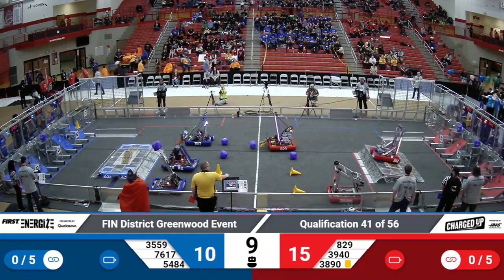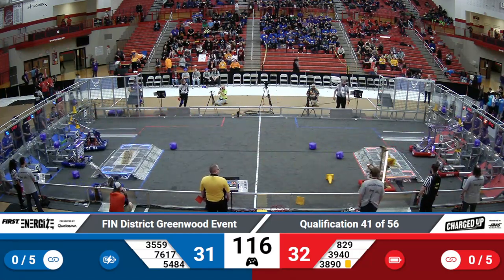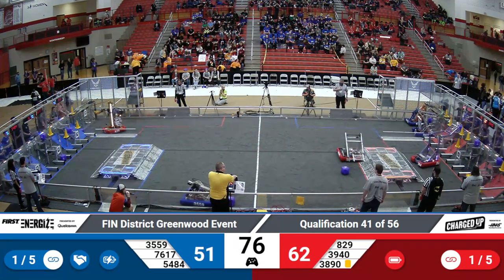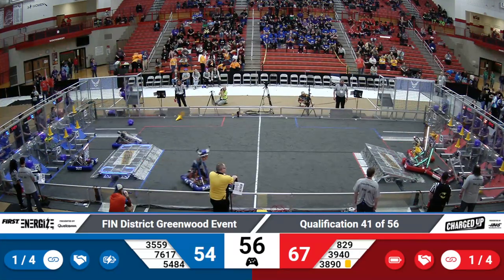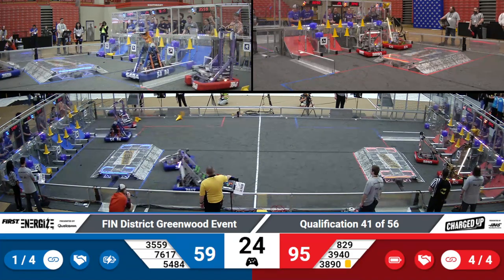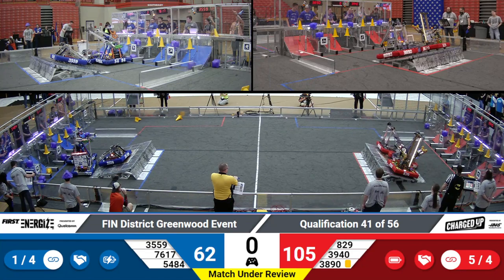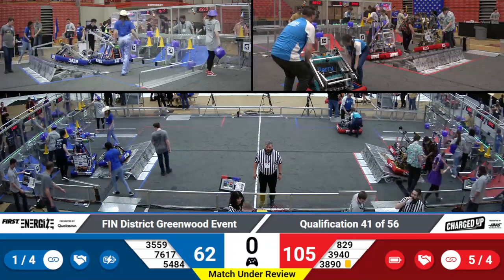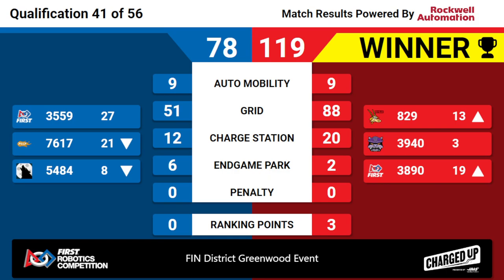2023 FIN Greenwood District Qual 41